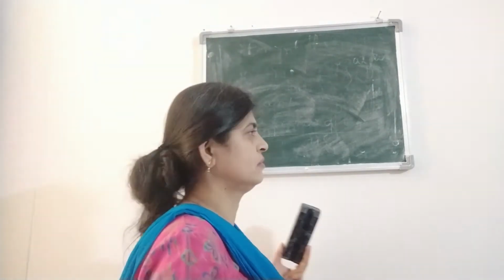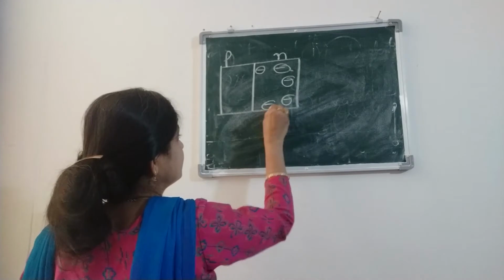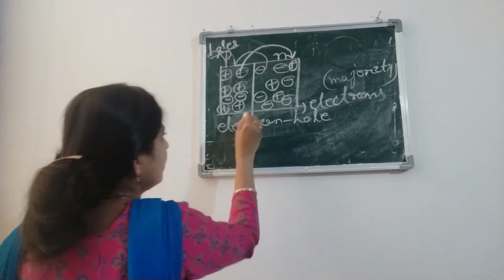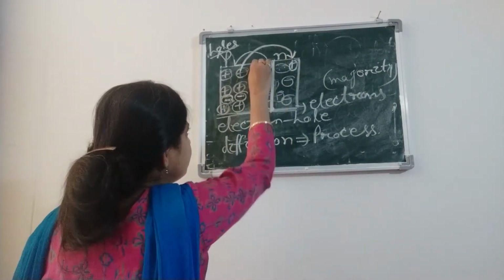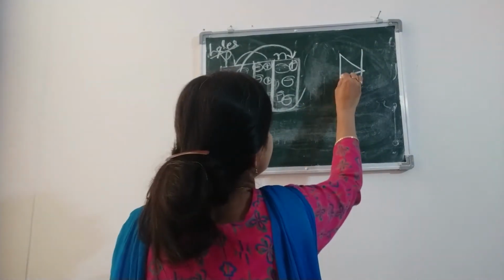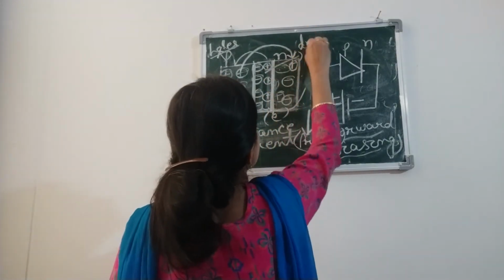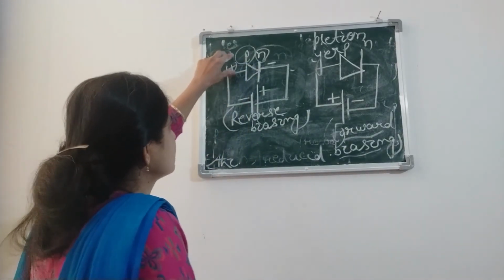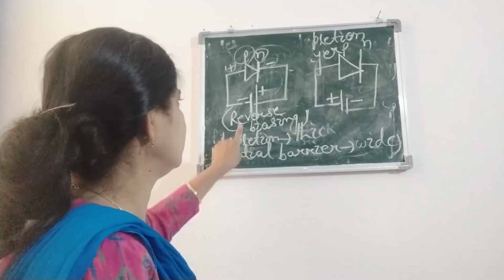PN Junction Diode XII